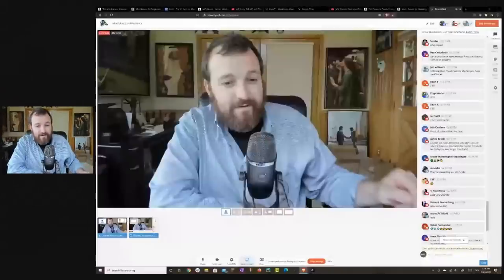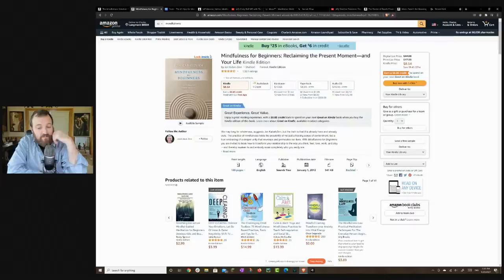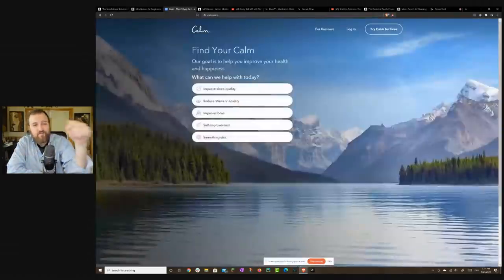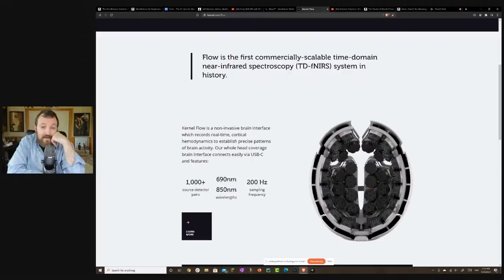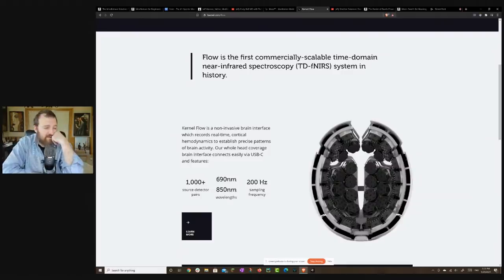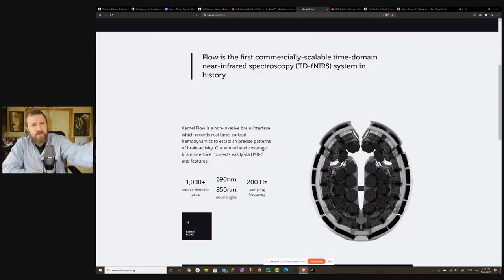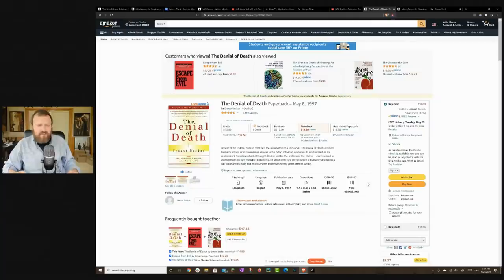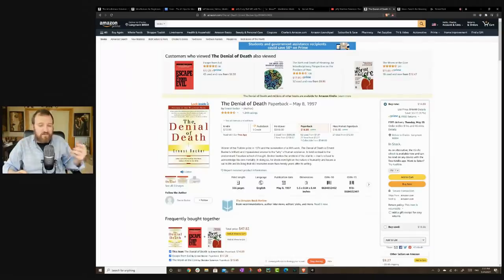Mindfulness and Resilience